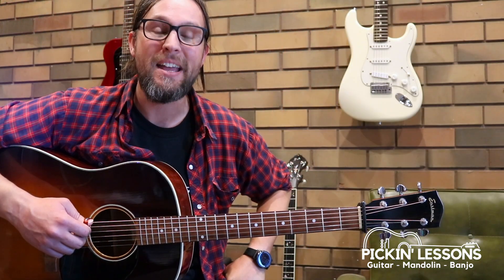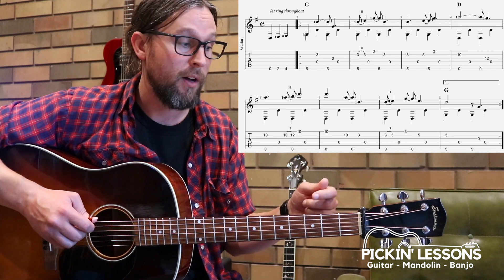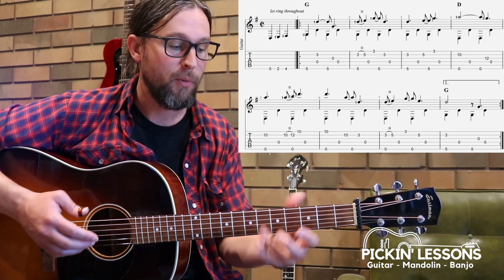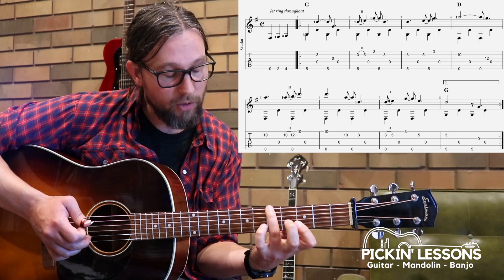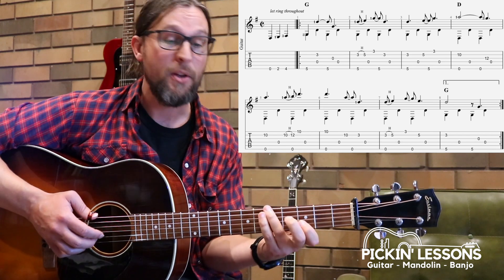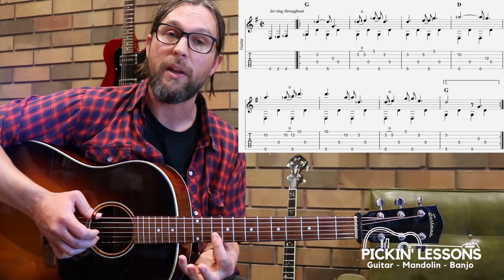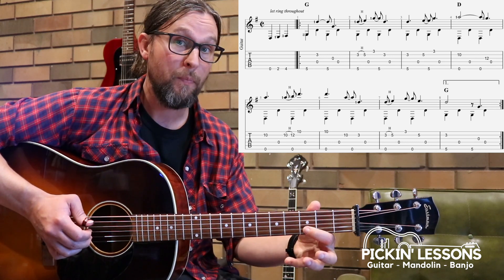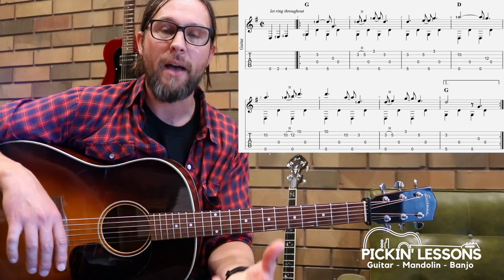Handsome Molly: Fingerstyle Guitar Lesson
Handsome Molly is a traditional ballad and in this arrangement there are 2 solo variations, plus an accompaniment variation and outro.

Played in the key of G in Drop D tuning, the Travis picking technique is a feature of this version. The parts can be arranged to suit many forms of the song, either with a singer or played as an instrumental. I'd suggest this lesson is suitable for the advancing intermediate picker.